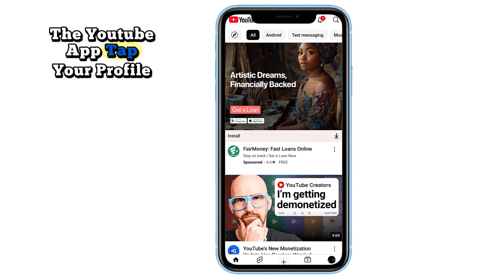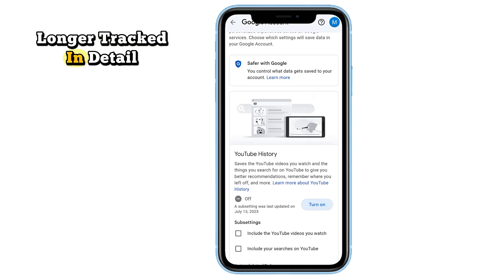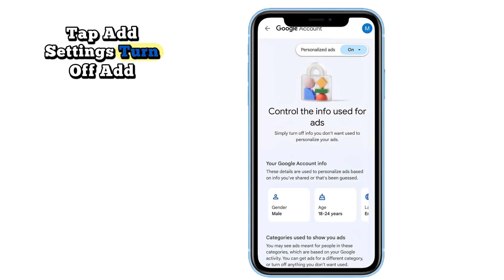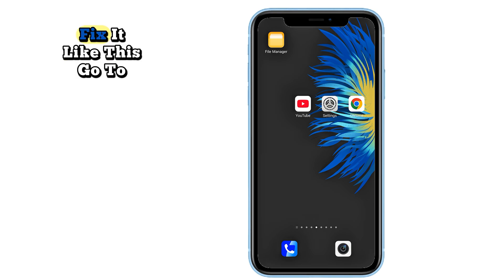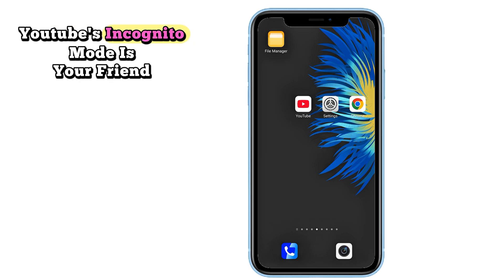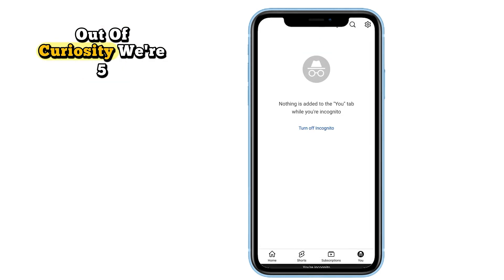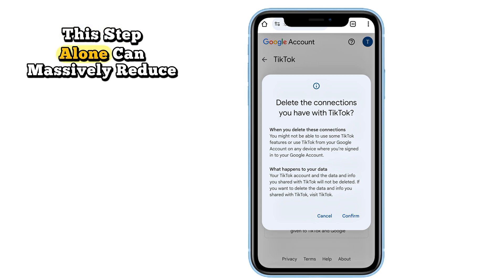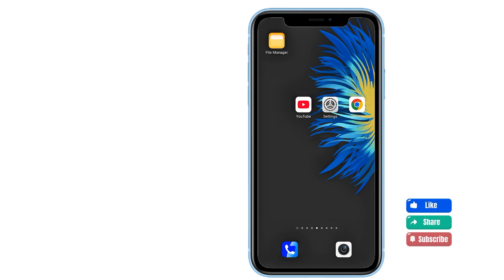STOP YouTube From Tracking You!"5 Settings You MUST Change Today!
STOP YouTube from tracking your every move.
In this video, I reveal 5 powerful settings you need to change right now to protect your privacy, stop hidden tracking, and keep your Google account secure.
If you use YouTube daily — your data is at risk. Take control in just a few minutes.

🛡️ What you’ll learn:
• How to disable watch & search history
• How to turn off ad personalization
• How to block camera & mic access
• How to use YouTube incognito mode
• How to remove third-party apps with access to your account